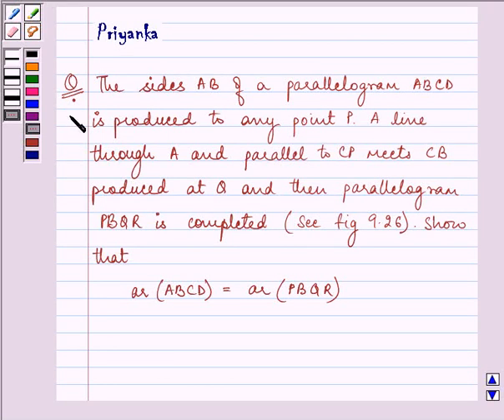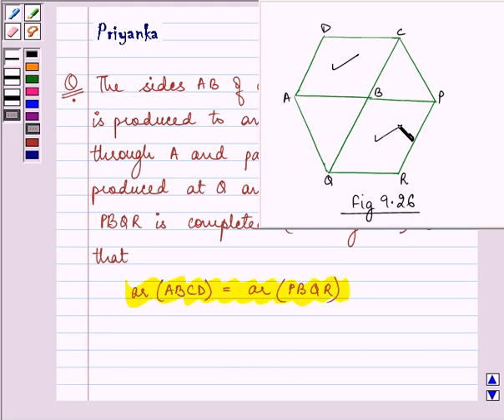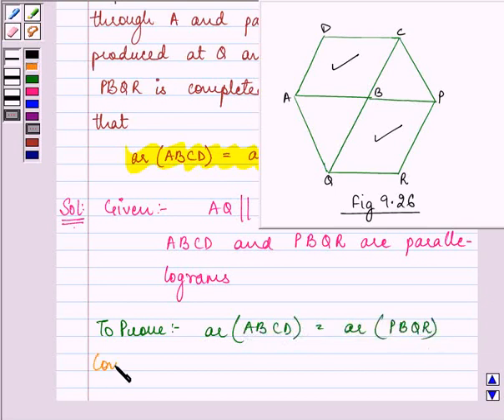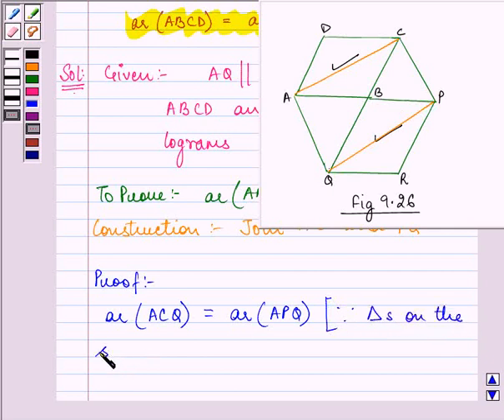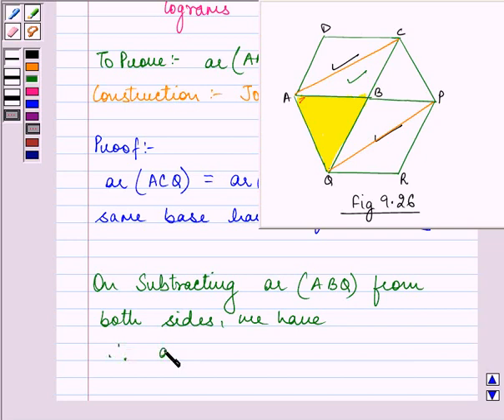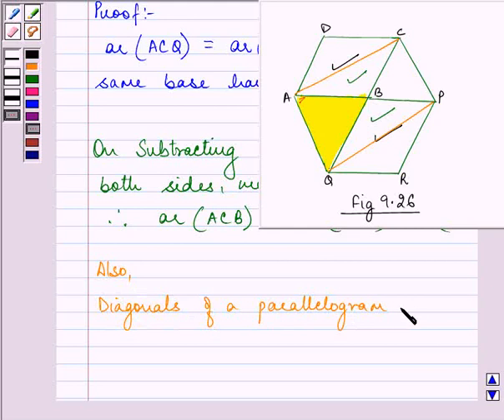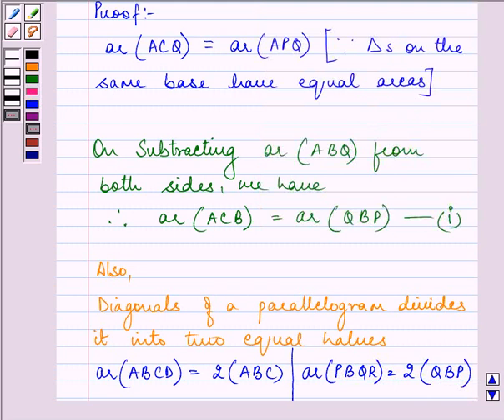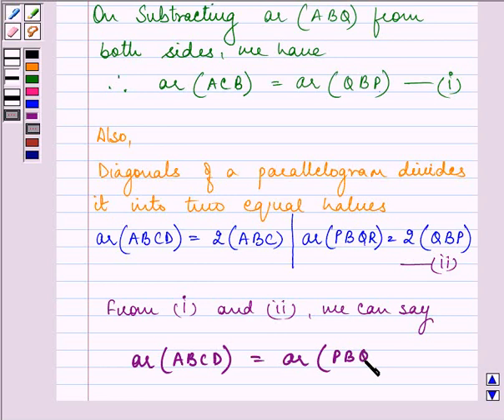Maths IX NCERT 9 9 3 9